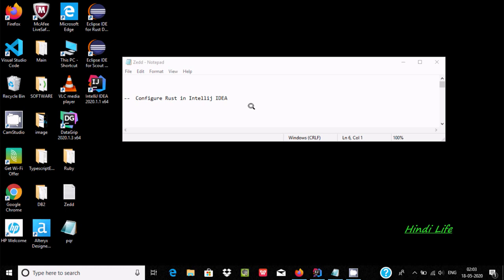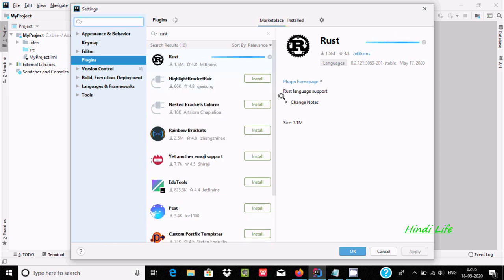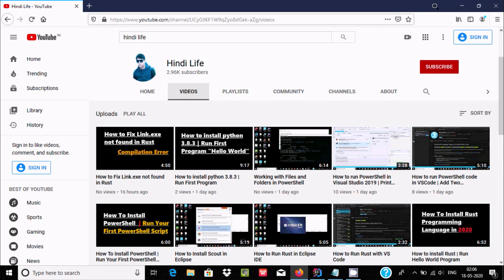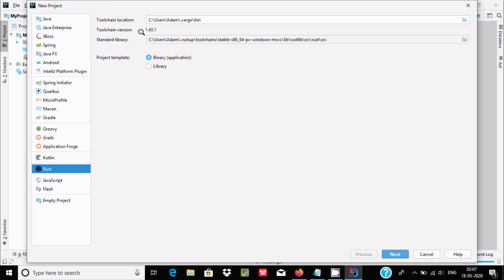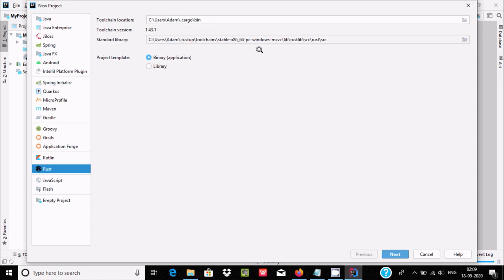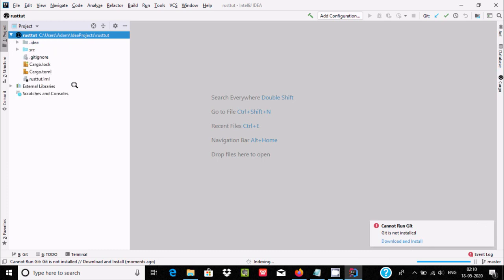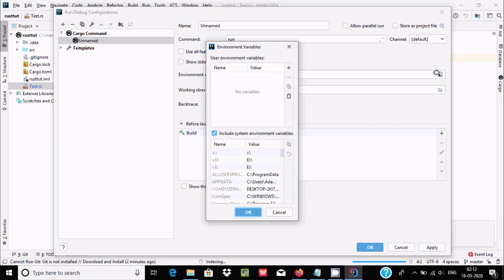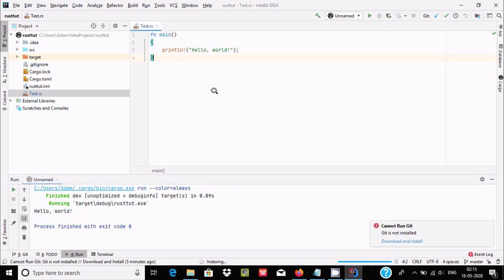How to Run Rust in Intellij IDEA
intellij rust debug

intellij-rust intellisense

intellij rust color scheme

best rust editor